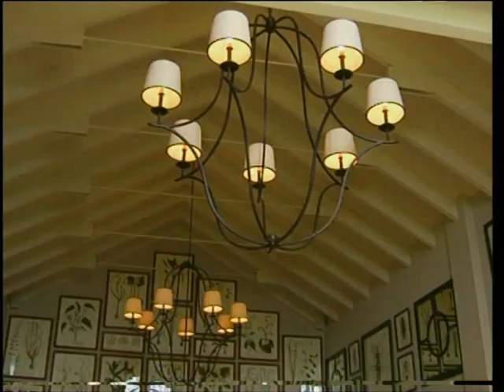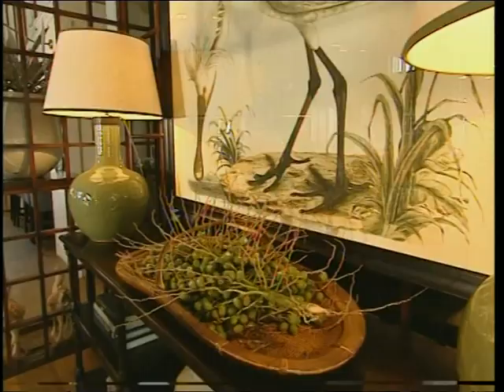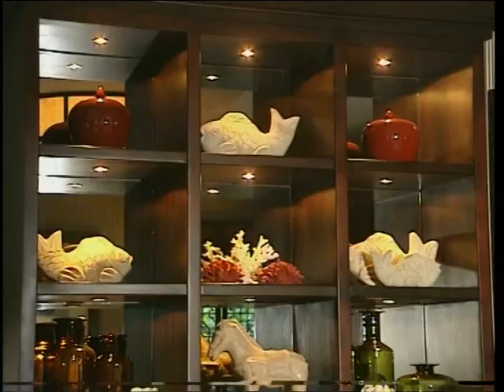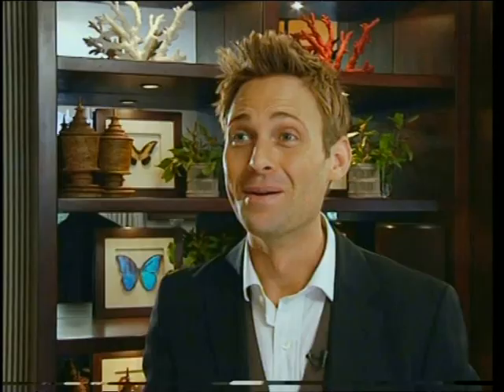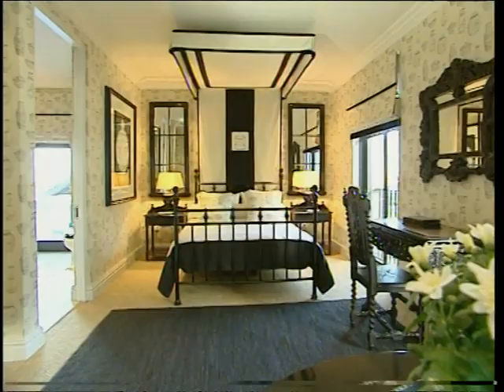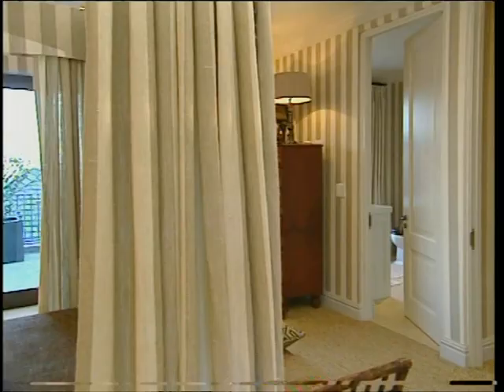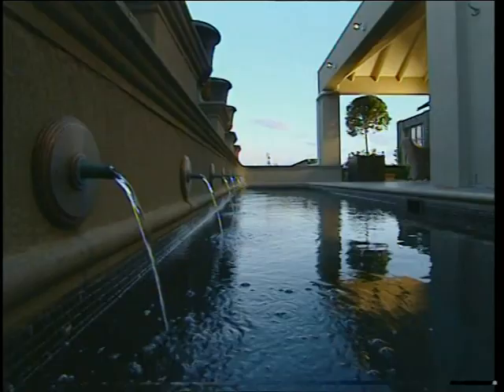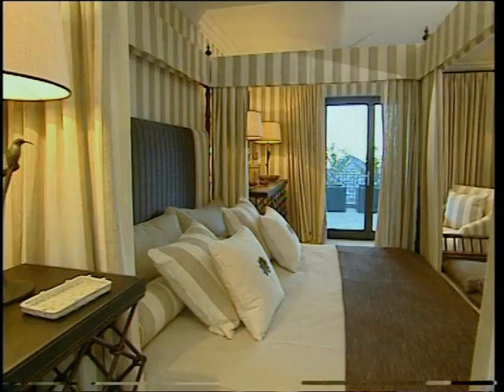HERMANN HOUSE FEATURED ON TOP BILLING [2010]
Keeping it part of the family

Creating a hugely successful family business was just a dream that German textile engineer, Peter Herrmann, had when he open his first showroom 23 years ago. His dream has become a reality and through closely working with his three daughters they have created the biggest local company of its kind.

Peter Herrmann allowed us into his private sanctuary to discover how, under his guidance, interior designer John Jacob, created a masterpiece that includes a fantastic range of fabrics and pattern that make this home noteworthy and unforgettable.

JOHN JACOB
John Jacob Interiors
233 Bree Street, Cape Town 8001

PETER HERRMANN
CEO, Hertex Fabrics